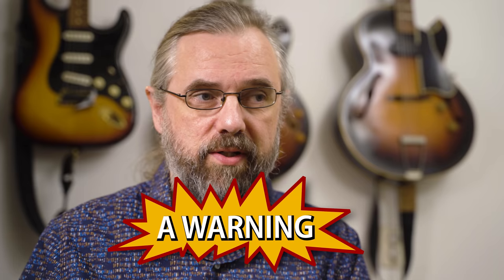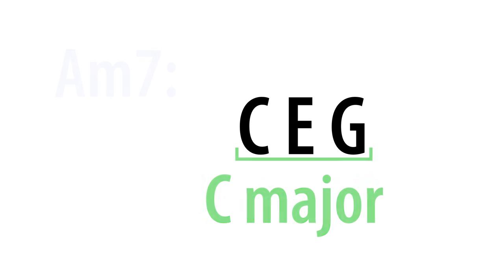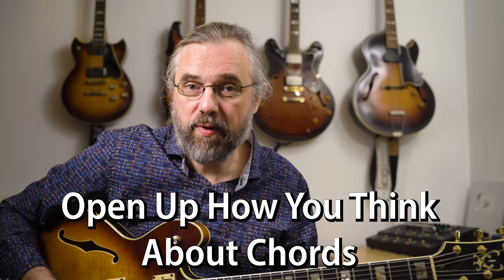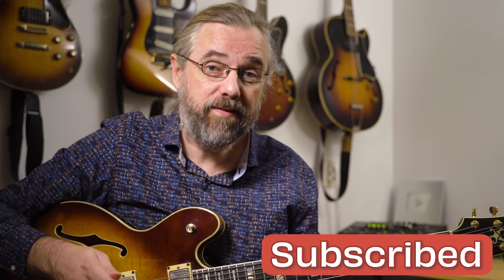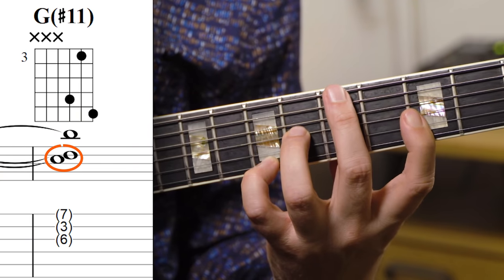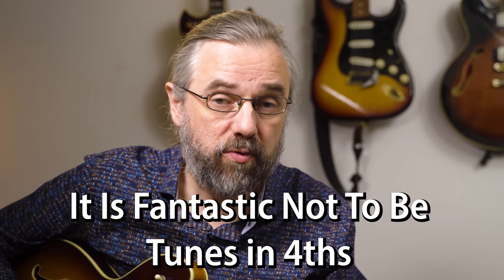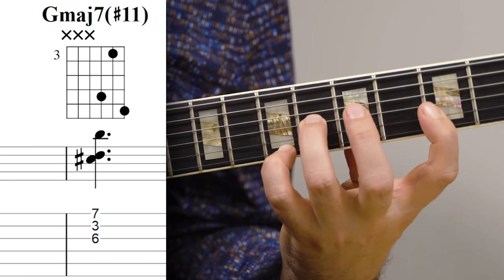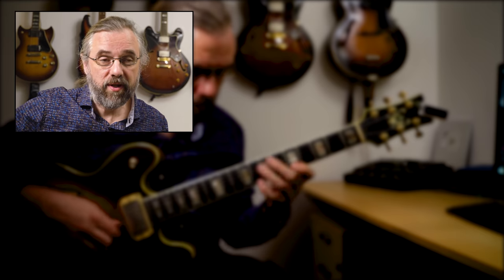Beautiful Jazz Chords That Make You Less Boring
Do you get bored listening to yourself playing chords? Let's look at some 3-note jazz chords that change things up a bit so you are not always playing the same tired harmony.

Content:
00:00 Intro
00:17 A Warning
00:35 Make Chords Your Own And Make Your Own Chords!
01:02 Why You Use 3-Note Jazz Chords
02:07 Open Up How You Think About Chords (No More Wonderwall)
02:50 Color is more important than Rules!
04:07 Miko Hilden
04:40 It Is Fantastic Not To Be Tuned In 4ths
06:20 Make Jazz Chords More Flexible
06:31 Like the video? Check out my Patreon page!

If you like this video and want to help translate it into your own language you can do so

My Gear: